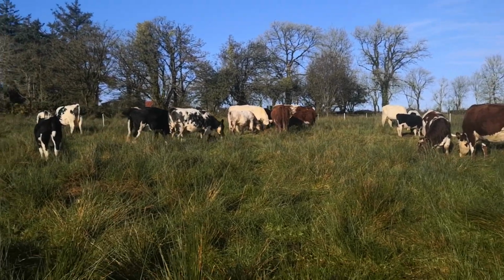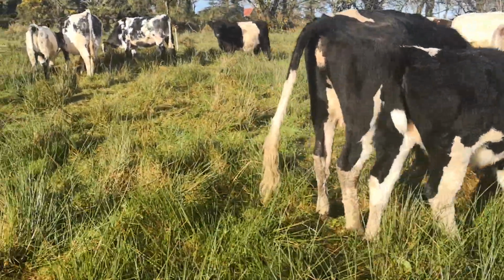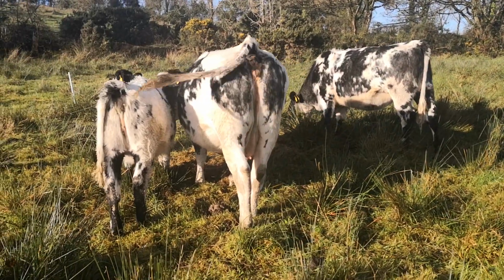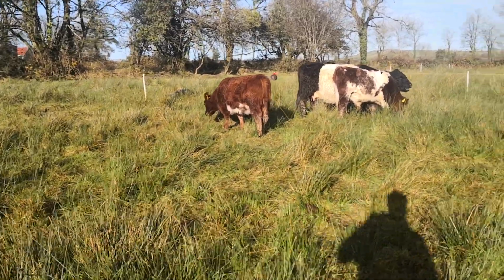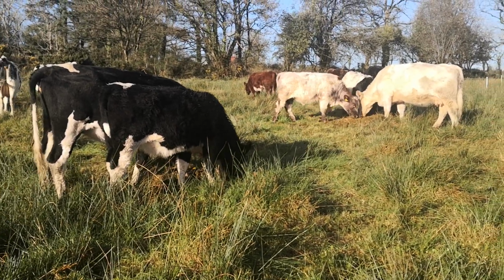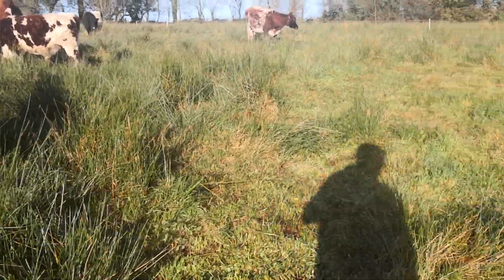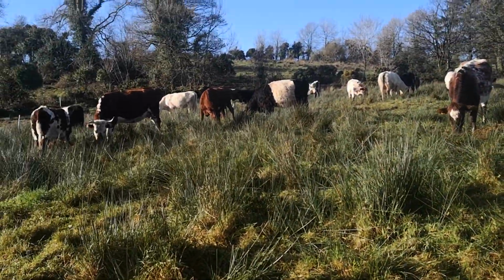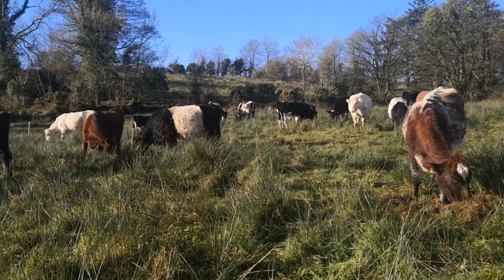Natural calf weaning inspection , grazing system update and blues sky's after the rain